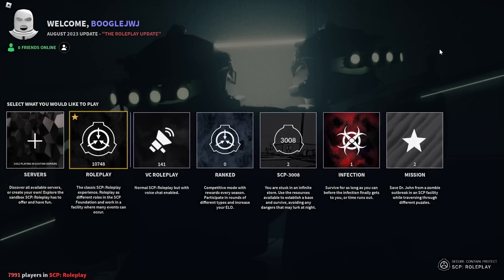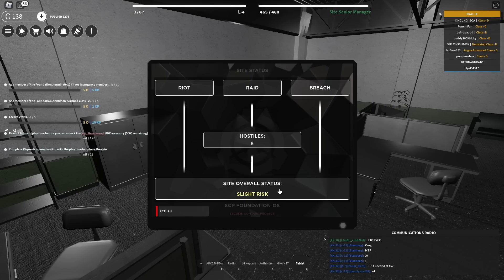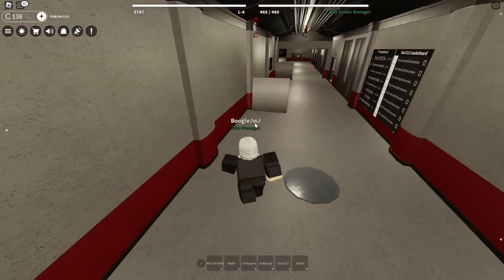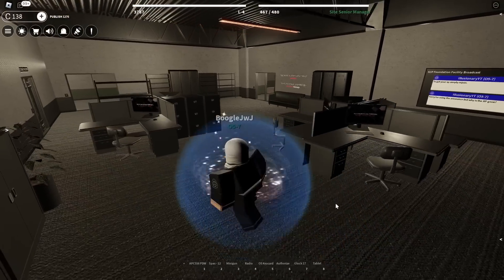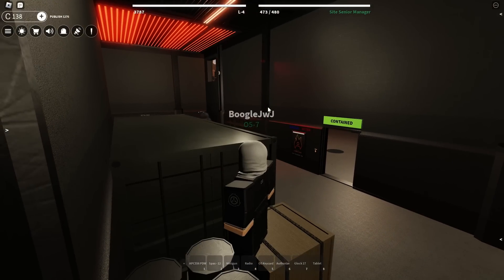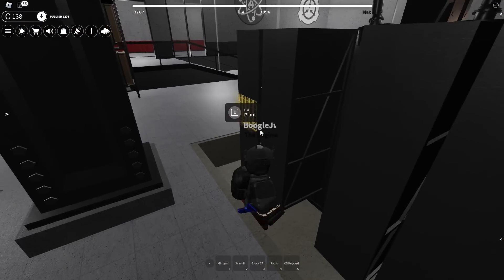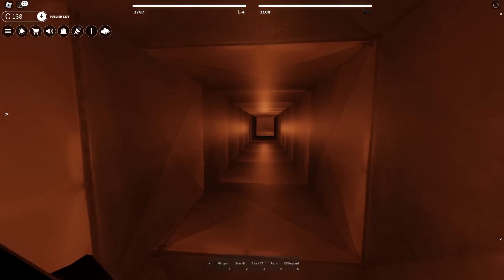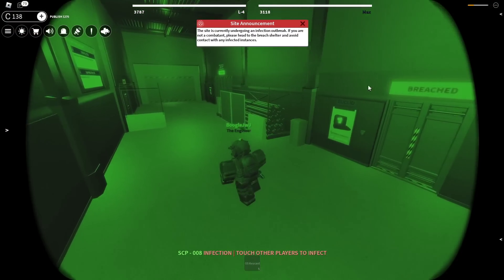SCP: Roleplay Just Had Their BIGGEST Update Yet, And It's AMAZING!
OMG GUYS THE GAME GOT UPDATED LETS GO! in this video i explored the NEW facility, took a look at the o5/ad tablet, played some chaos insurgency, and experienced some of the events...

Timestamps:

Intro: 0:00 - 0:30
Class-D: 0:31 - 1:25
AD/O5 Tablet: 1:26 - 2:32
Exploring The Facility: 2:33 - 6:30
Chaos Insurgency: 6:36 - 11:36
Outro: 11:37 - 12:11